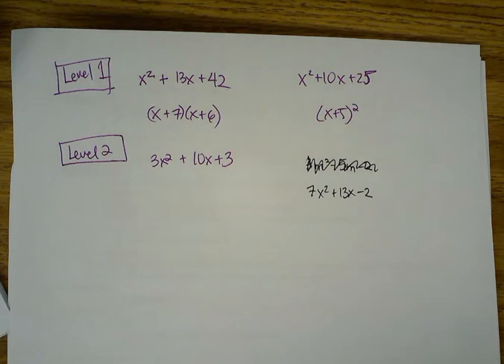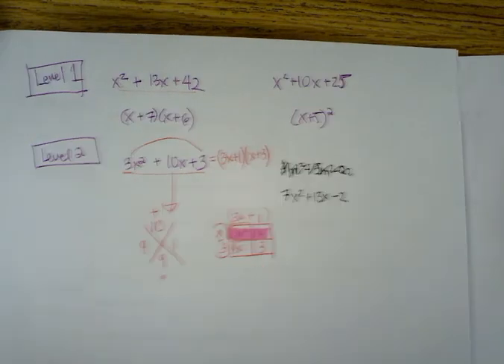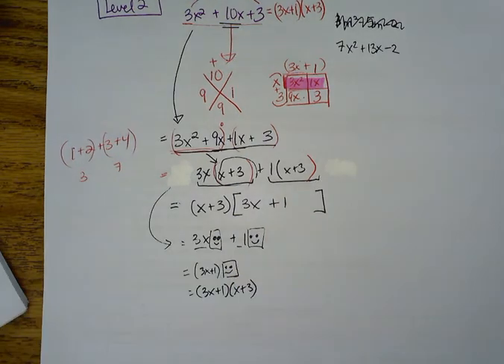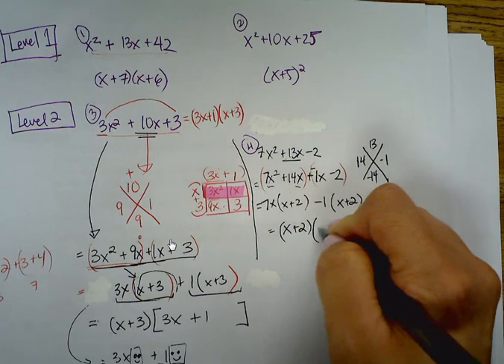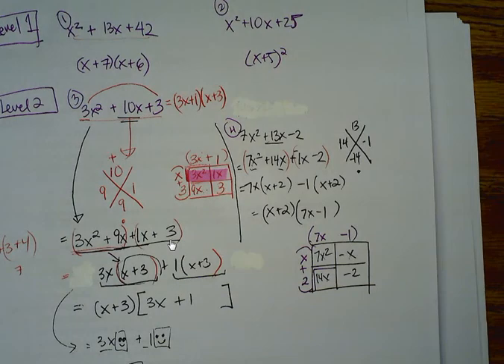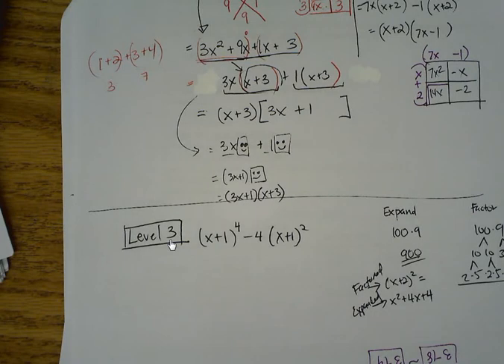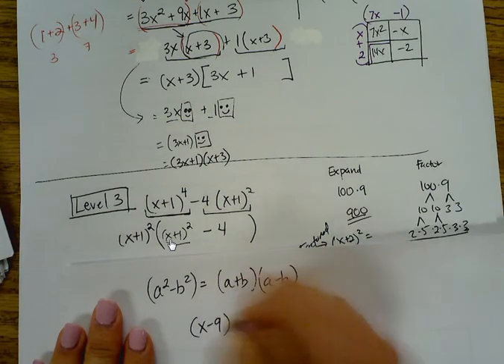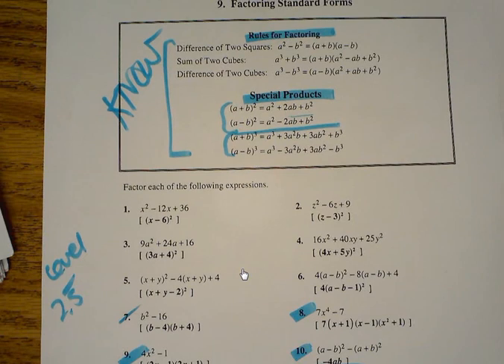Tutoring--Wed--Factoring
[HoverCam Flex]